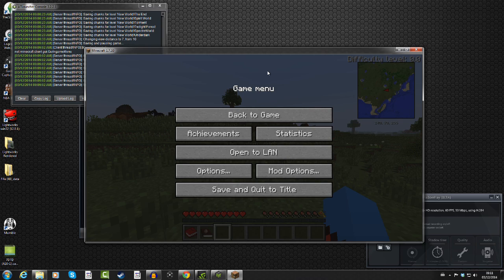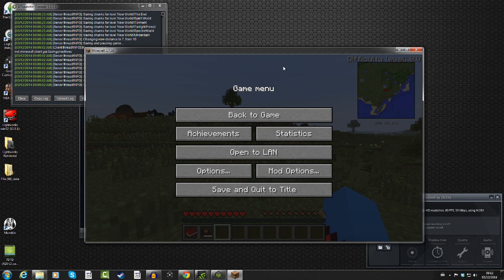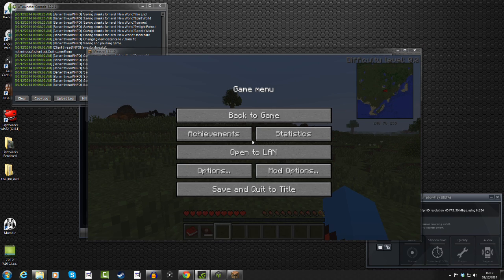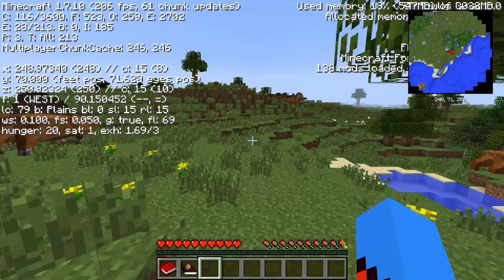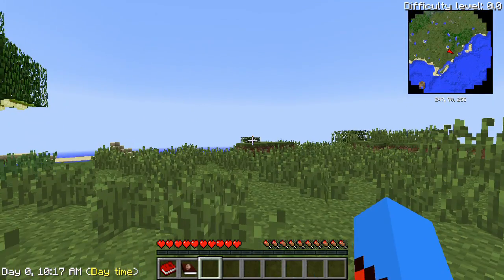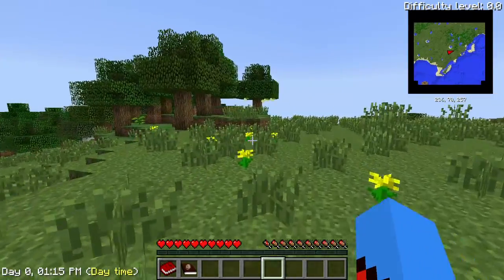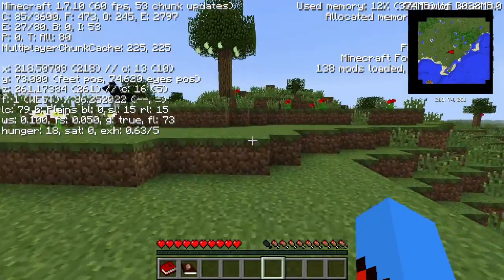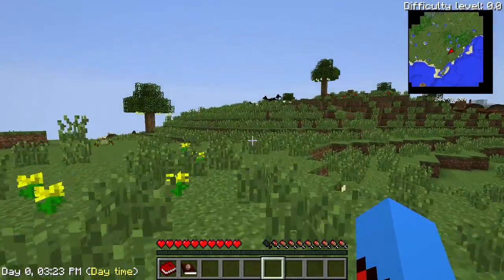ShadowPlay v Fraps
Bringing to you guys 2 different screen capture software for the PC with my thoughts on both. You can also watch both as a comparison. I also show you how to record fullscreen Minecraft with ShadowPlay with a little workaround!